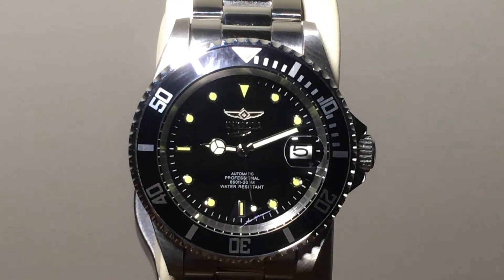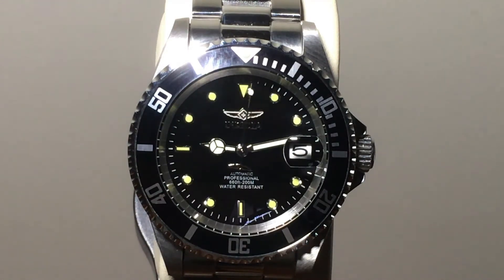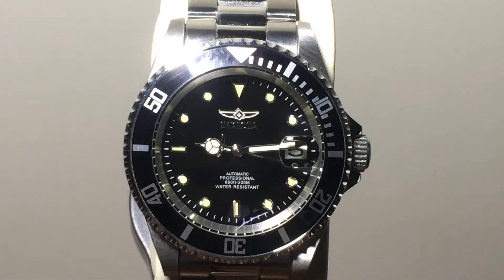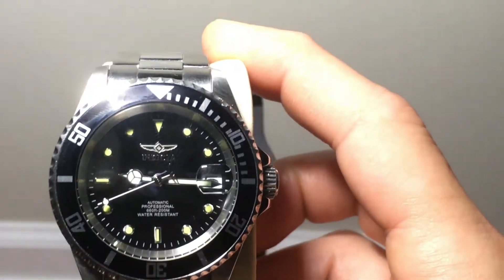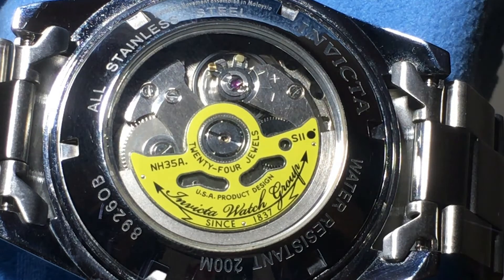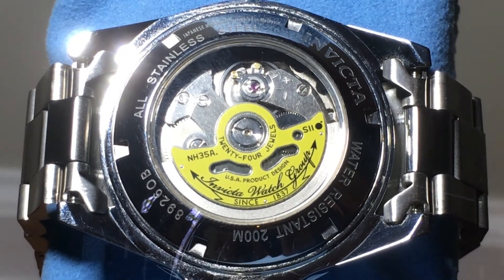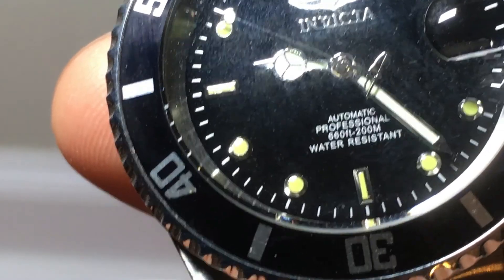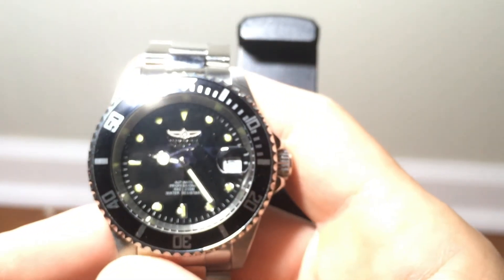Invicta Pro Diver 8926OB Is It Worth It?? Sub $100 Rolex Challenger? Best Watch Under $100 Bucks!!!!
This watch is a homage to the Rolex Sub Mariner. It get its fair share of hate but I thing this is a excellent watch for the money, It comes with a Seiko NA35A movement those alone are $40 USD. You would be hard pressed to find a watch of this quality for cheaper I think its an excellent watch!

Imported
Stainless steel case 40mm diameter x 14mm thick, Exhibition case back, Black dial, Luminous hands and hour markers
Japanese 24 jewel automatic movement, NH35A Caliber, Assembled in Malaysia, watch weight: 155 grams
Stainless steel band, 210mm L x 20mm W, Band is adjustable by adding/removing links, Fold over safety clasp
Mineral crystal, Screw-down crown, Uni-directional black stainless steel bezel, 200 meter water resistant: Suitable for professional marine activity and surface water sports. Suitable for diving.

Product description
With a bold design, this Invicta chronograph has a poised and calm ambience that’s sure to have you looking twice.
Classic styling and high performance add up to an outstanding sport watch for your land or sea adventures. This automatic watch, from Invicta's Pro Diver series, places a large round stainless steel case on a robust triple link steel bracelet. The black dial is designed for quick and easy read-off, even in low light conditions. It offers three-hand function with Tritnite-coated luminous hands and hour markers and a magnified date display at the three o'clock mark. The dial is capped with a resilient mineral crystal and framed by a black unidirectional rotating steel bezel with coin edge detailing. This watch is driven by Japanese automatic movement, which is visible through the see-through skeleton case back. It is rated water resistant to a full 660 feet (200 meters).

Automatic Watches

Also referred to as self-winding, watches with automatic movements utilize kinetic energy, the swinging of your arm, to provide energy to an oscillating rotor to keep the watch ticking. They're considered more satisfying to watch collectors (horologists) because of the engineering artistry that goes into the hundreds of parts that make up the movement. If you do not wear an automatic

watch consistently (for about 8 to 12 hours a day), you can keep the watch powered with a watch winder (a great gift for collectors).

Screw Down Crowns: Many Invicta watches are equipped with a screw down crown to help prevent water infiltration. This is most common on our Diver models. In order to adjust the date and/or time on such a watch, you must first unscrew the crown before you can gently pull it out to its first or second click stop position. To do this, simply rotate the crown counterclockwise until it springs open. When you have finished setting the watch, the crown must then be pushed in and screwed back in tightly. Not doing so will cancel the water resistance of the watch and will void all warranties from the manufacturer. Overall, this process should not require a lot of effort or force.

Pro Diver Collection
Plunge into any horizon using the steadfast guidance of the Invicta Pro Diver. Stylishly classic, internal workings are forged with variations of either Swiss chronograph or 21-jewel automatic movements and willingly navigate in depths up to 300 meters. Built with confident prowess, the fortitude with which these timepieces function makes the Pro Diver the quintessential in performance.

Brand, Seller, or Collection Name Invicta
Part Number 8926OB
Dial window material type Mineral
Display Type Analog
Clasp Fold-over-clasp-with-safety
Case material Stainless Steel
Case diameter 40 millimeters
Case Thickness 14 millimeters
Band Material Stainless Steel
Band length 20 millimeters
Band width 20 millimeters
Band Color Silver
Bezel function      Unidirectional
Calendar Date
Special features luminous;water-resistant
Item weight 5.29 Ounces
Movement Japanese Automatic
Water resistant depth 660 Feet